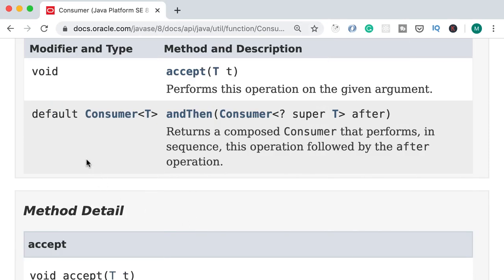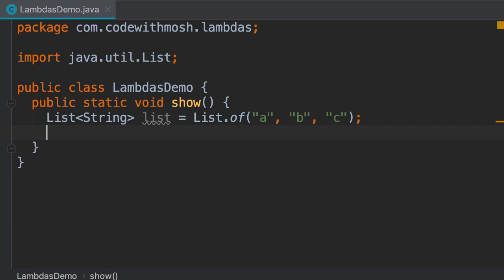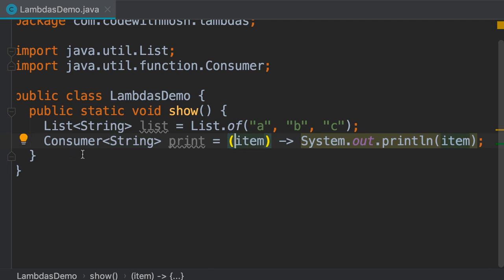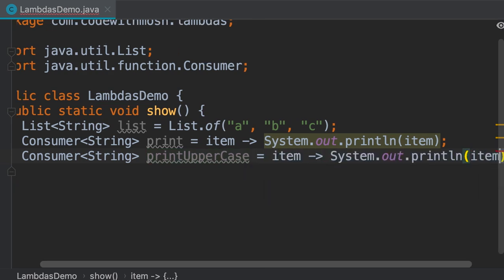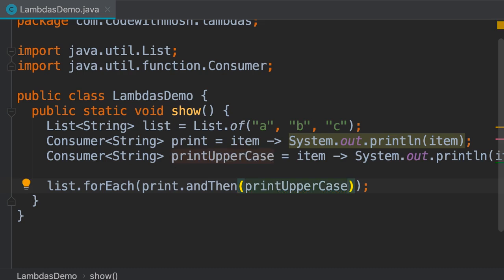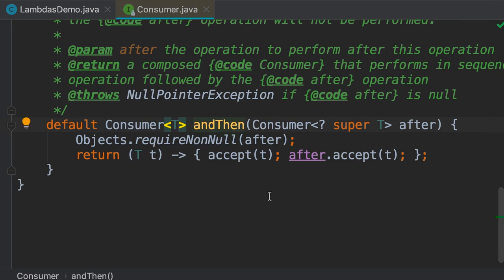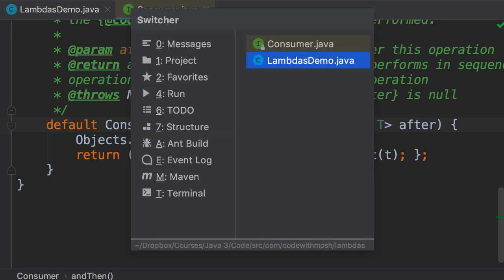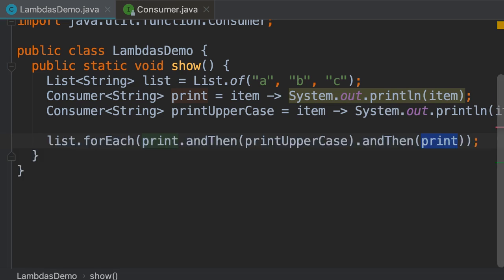170 Chaining Consumer